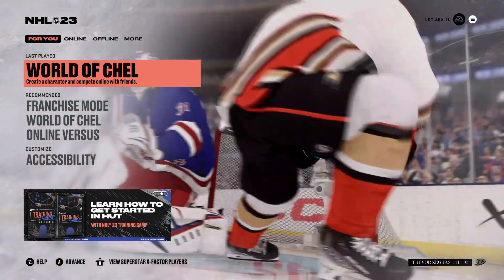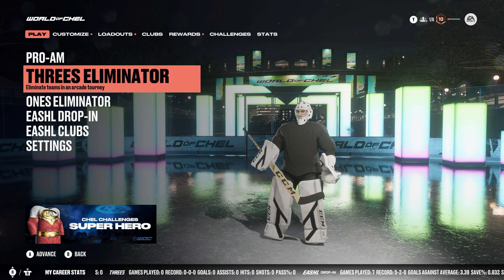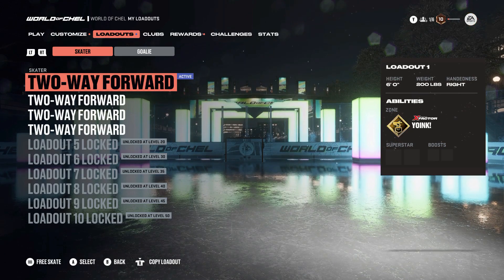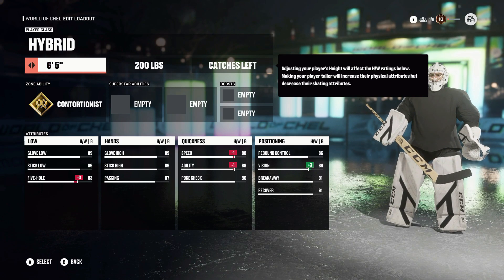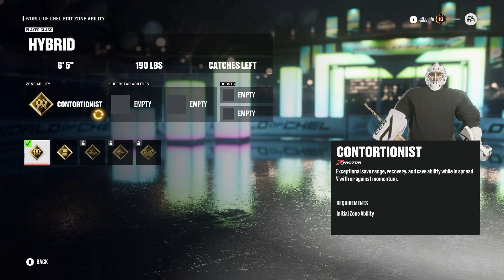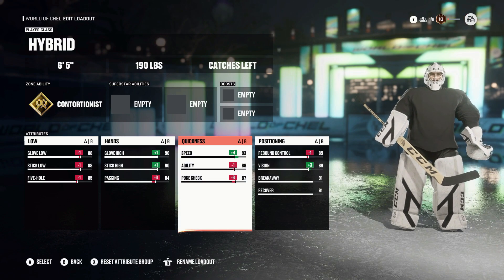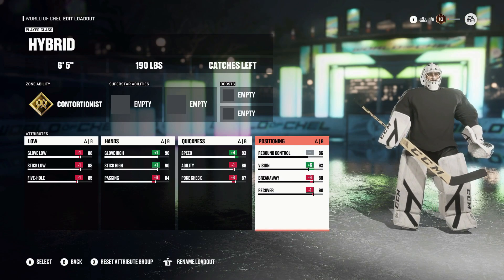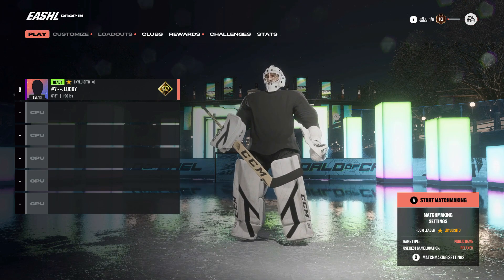First Impression for Goalie on World Of CHEL, Loadouts and First Build Idea! l NHL 23 l Xbox & PS5 l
My initial impression on NHL 23 with a brief discussion on loadouts, goalie builds and how the game feels at launch. Let's get right into it!